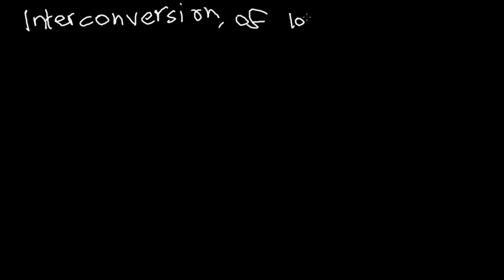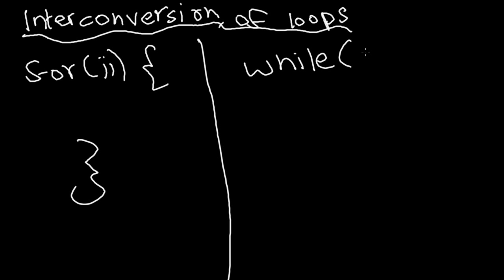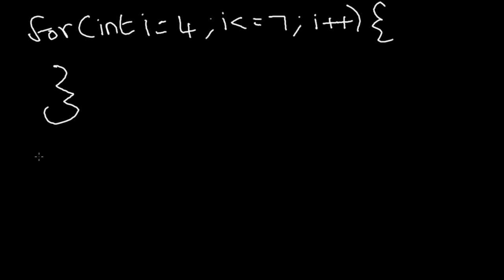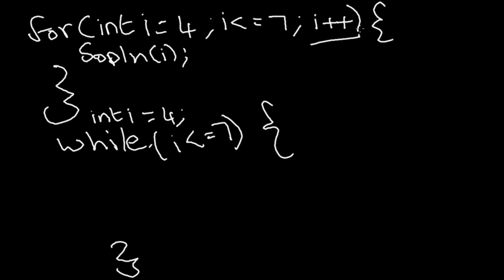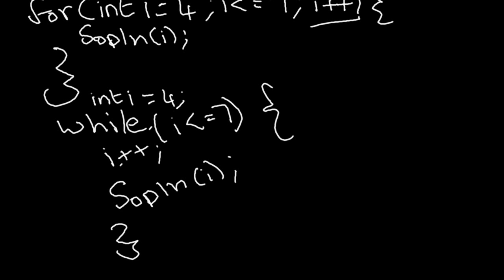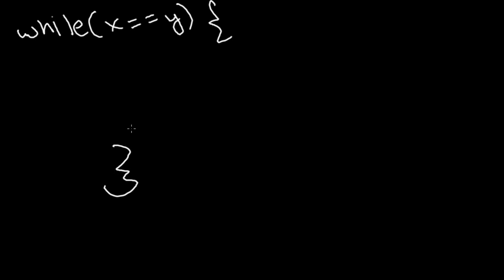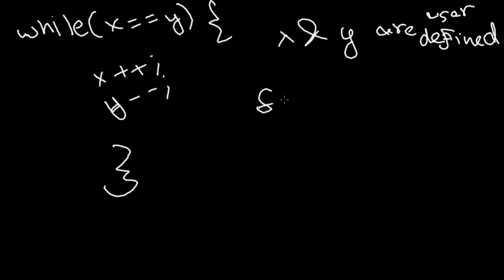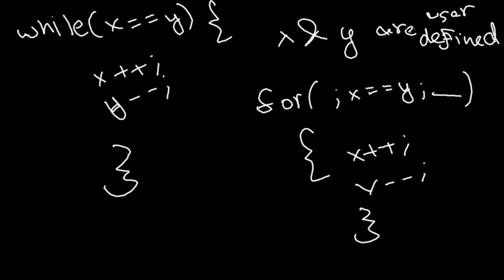ICSE Java Programming #17. Interconversion of Loops in Java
ICSE Java Programming Tutorials :
#17. Interconversion of Loops in Java

The seventeenth in a series of tutorials being made to help those studying the ICSE Computer Applications curriculum.

In this tutorial you will learn :
a.Converting a while/do-while loop to a for loop in Java
b.Converting a for loop to a while/do-while loop in Java